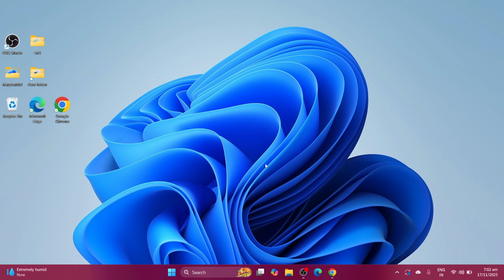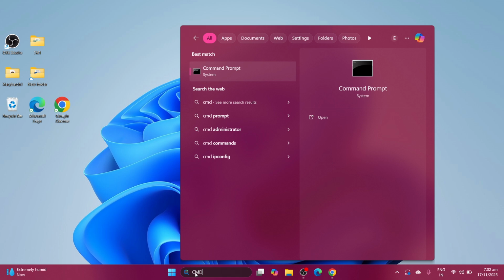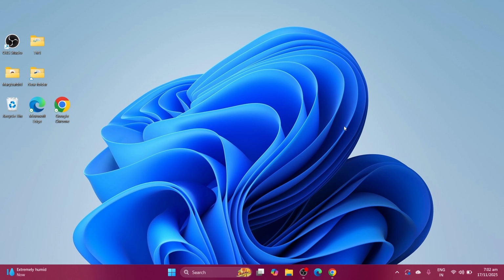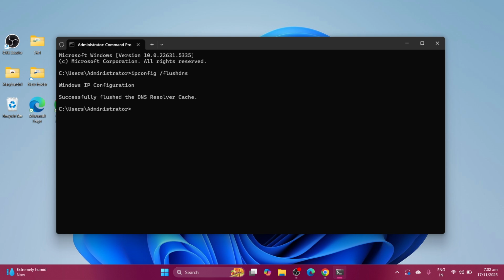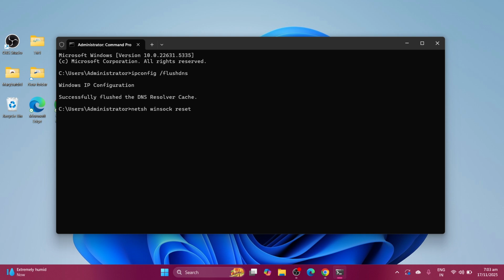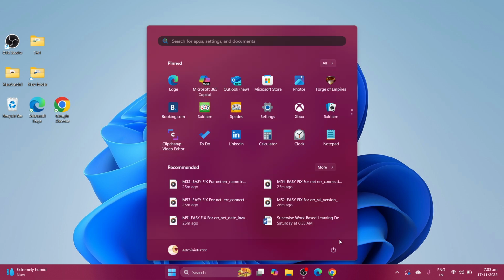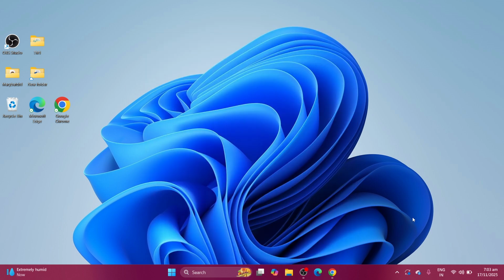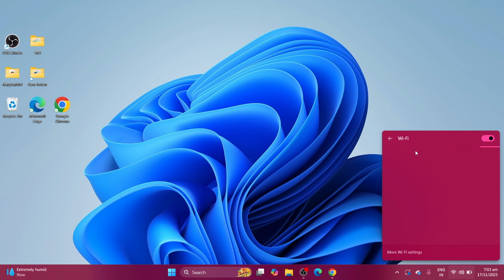Easy Fix For NET ERR NAME NOT RESOLVED In Chrome In Windows 11 PC Or Laptop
Fix “NET::ERR_NAME_NOT_RESOLVED” easily in Chrome on Windows 11 PC or Laptop!
Learn why this DNS error appears and how to resolve it quickly.
Simple steps to flush DNS, reset network settings, and restore smooth browsing.
Watch now and get your Chrome working perfectly again!

Command:

ipconfig /flushdns